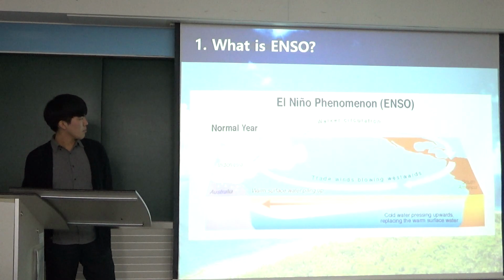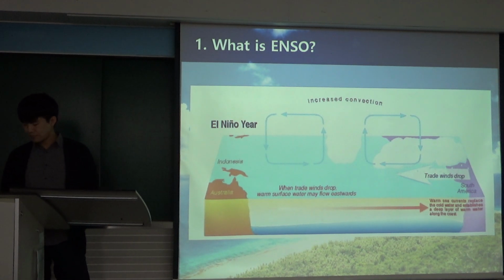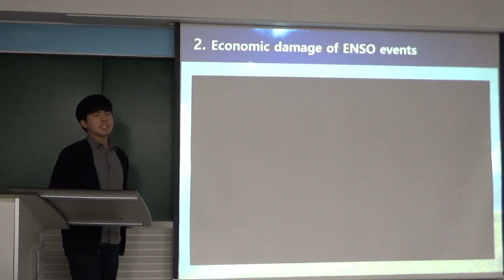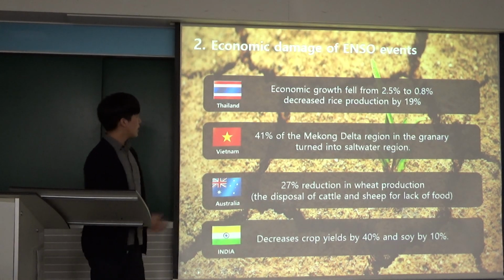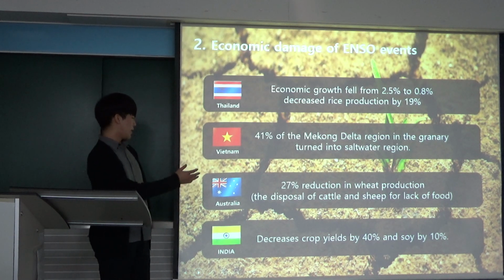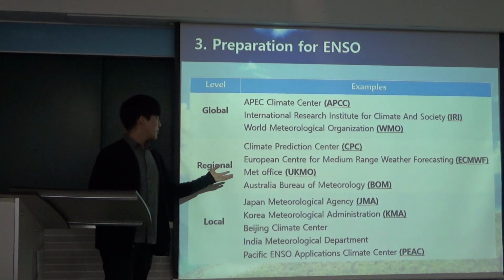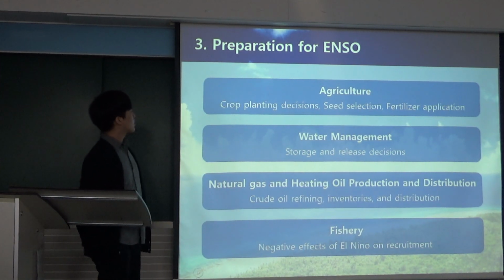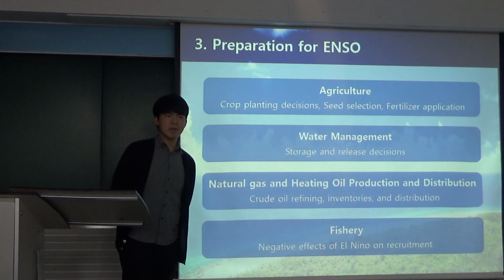2018_2학기_부산대학교 물리해양학 수업 7조 : Economic damage of ENSO events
Department: Oceanography / Pusan National University
Class name: Physical Oceanography
Participant: 강현민 노지언 부지혁 조상현
Team name: Guard the money